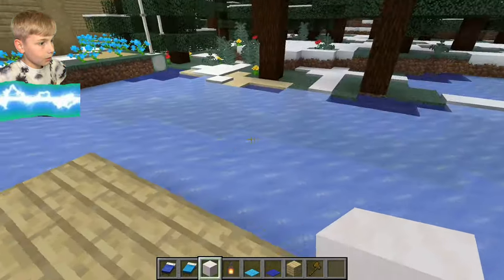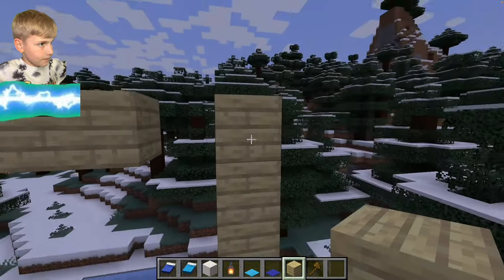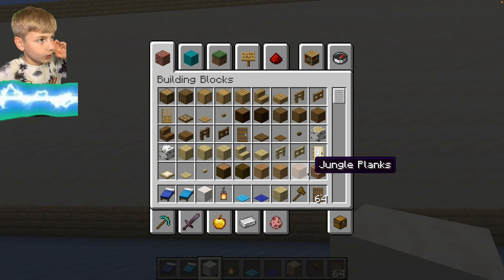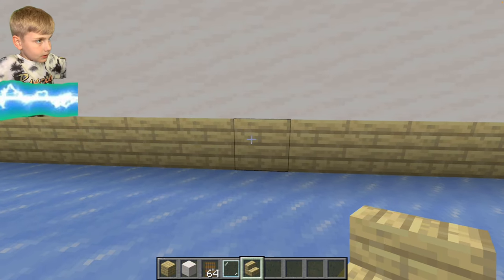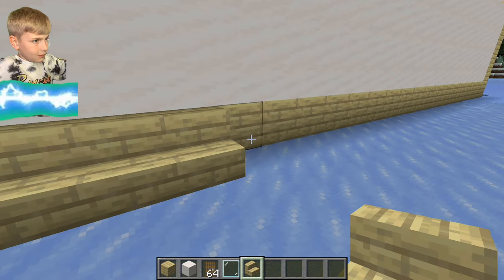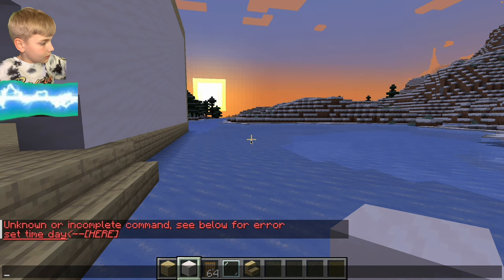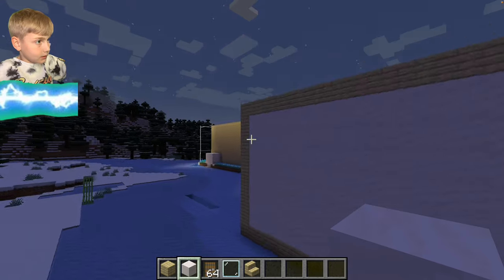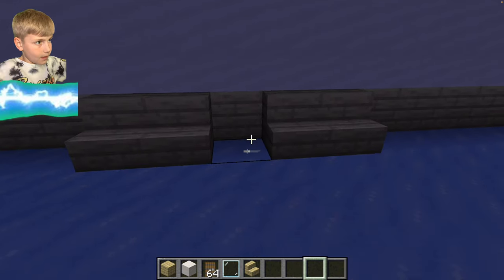Ryder building a Zaxby's in Minecraft!!!!!!